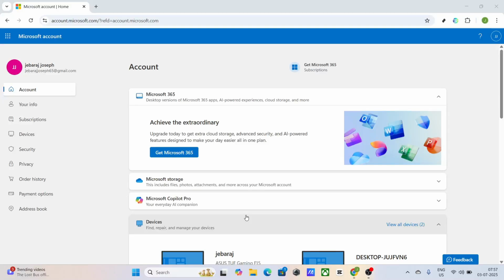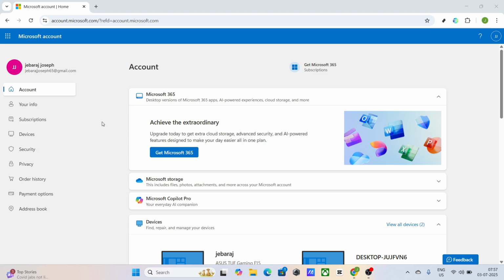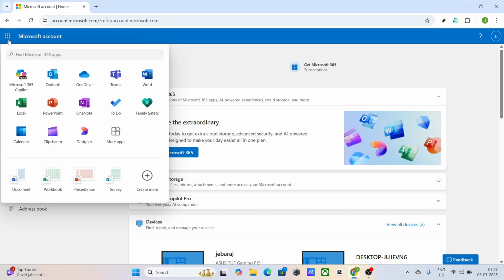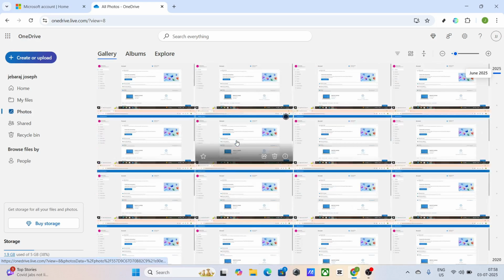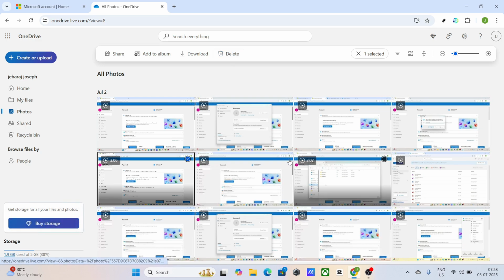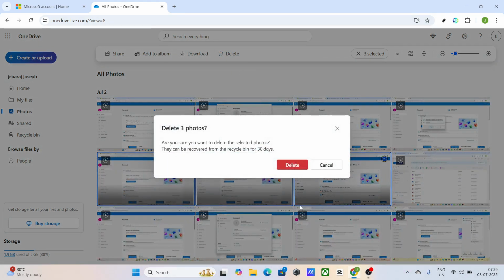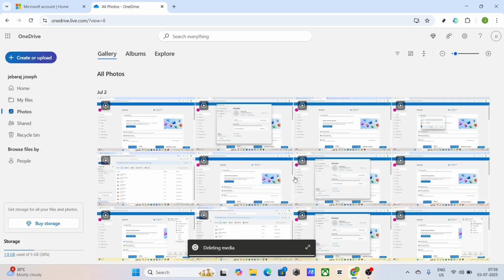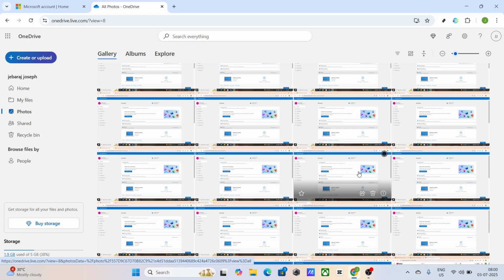How to Delete Photos & Simplify Your Cloud Storage from OneDrive 2025 - Full Guide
Learn How to Delete Photos & Simplify Your Cloud Storage from OneDrive 2025 - Full Guide

In This Video, We'll Show You 👇
Delete Photos Onedrive
Onedrive Photo Deletion
Simplify Onedrive Storage
Onedrive Storage Management
How To Clear Onedrive Storage
Onedrive Storage Full
Delete Photos From Cloud
Onedrive Photo Cleanup
Free Up Onedrive Space
Onedrive Tutorial
Onedrive Tips And Tricks
Onedrive Guide
How To Delete Photos
Delete Photos
Onedrive Photos
Cloud Storage
Cloud Storage Cleanup
Simplify Cloud Storage
Onedrive
Microsoft Onedrive
Onedrive Storage
Photo Storage
Online Storage